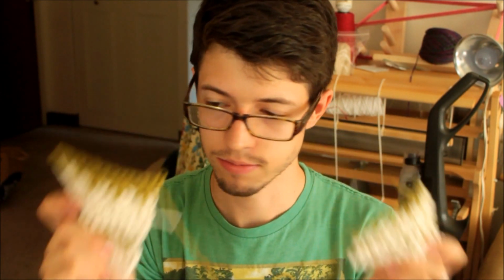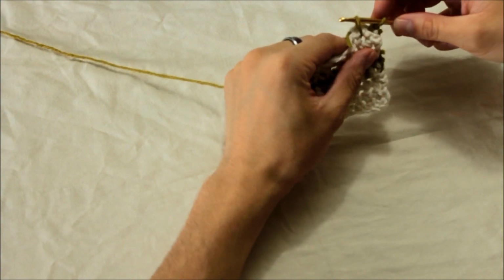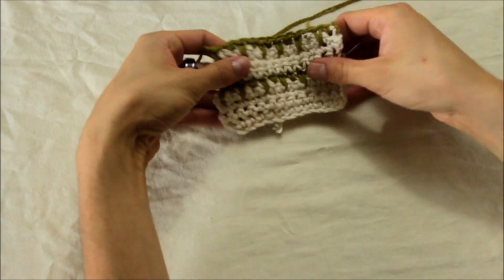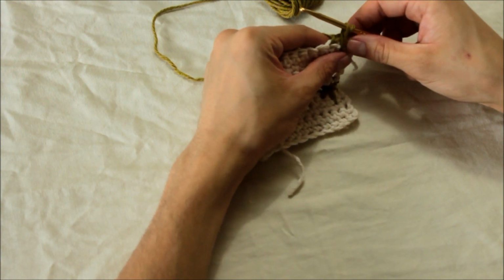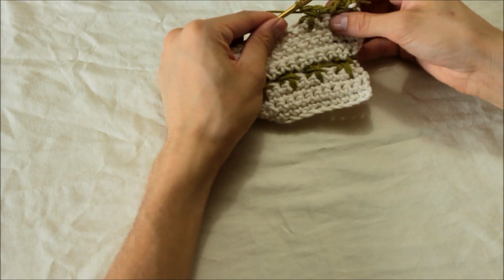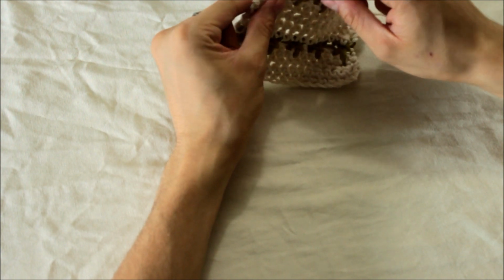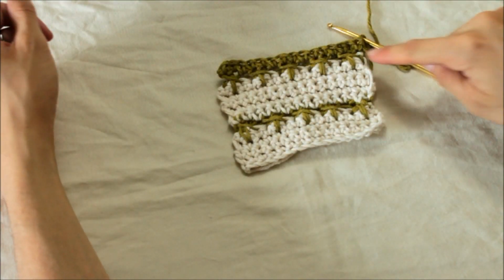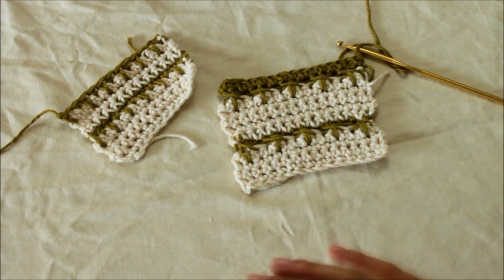How to Crochet Spike Stitch and Crow Foot Stitch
HOW-TO: Crochet Tutorial 19: Spike Stitch ad Crows foot Stitch

Well it has been a long time (half a year) since I vlogged, and almost a full year since I did a tutorial. Hopefully you enjoy this tutorial on how to do a simple yet elegant stitch called the Spike stitch and a variation of the spike stitch called a crows foot stitch.
I also hope this tutorial isn't too fast for folks. I am trying very hard to listen to your feedback!